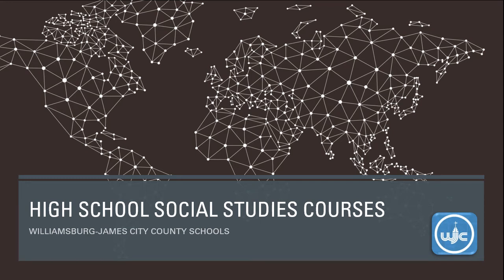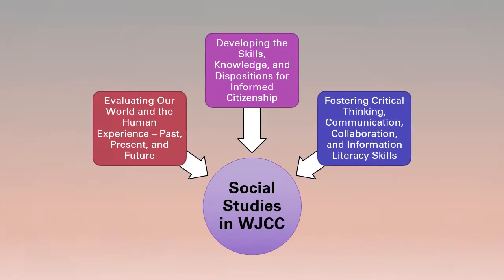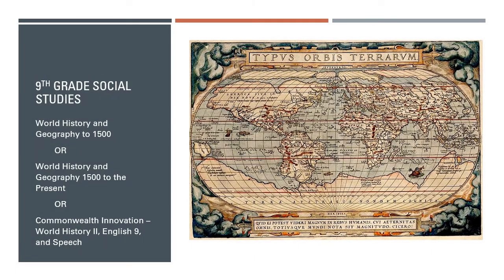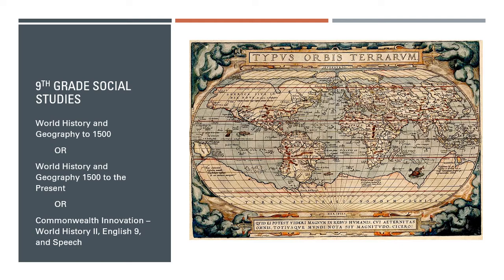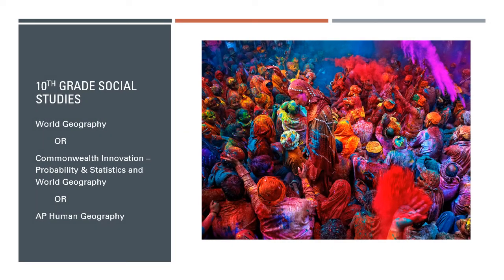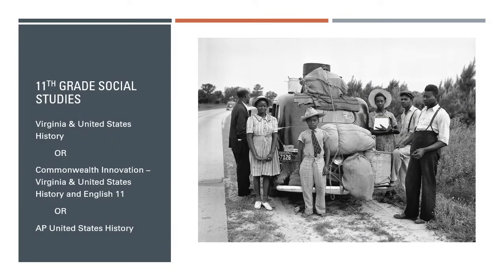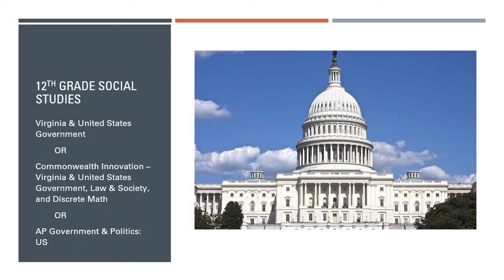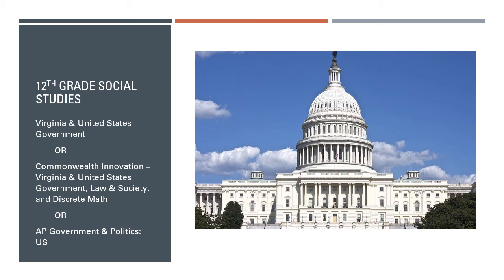HS Social Studies Core Courses